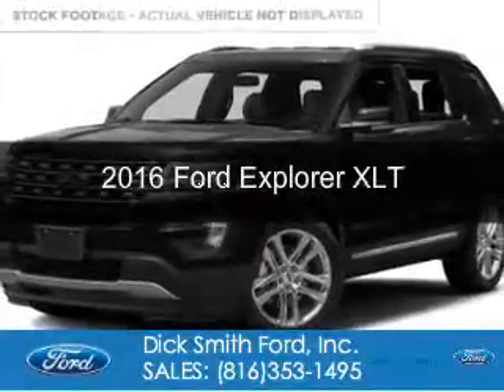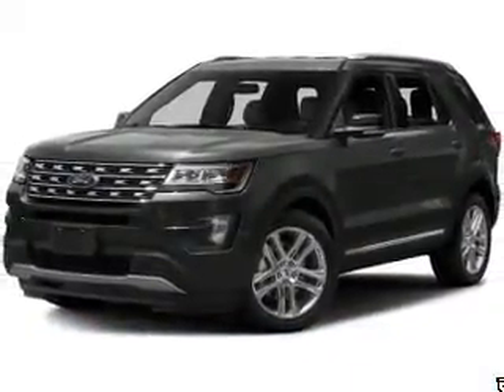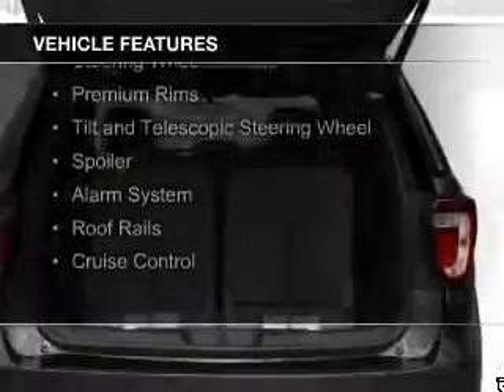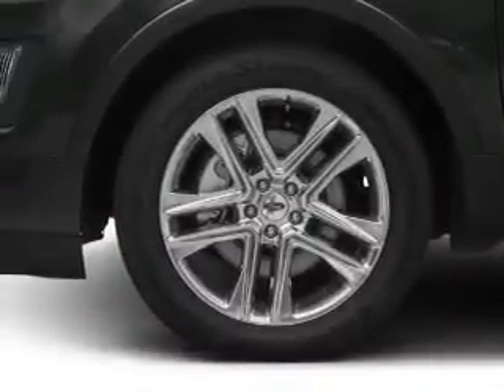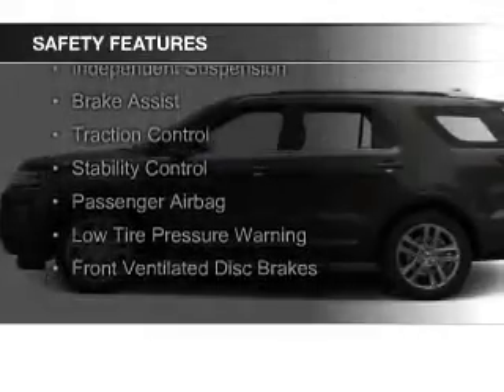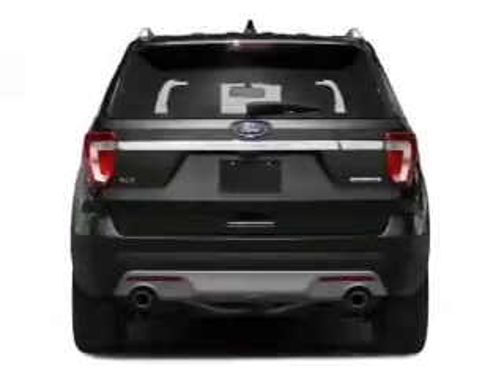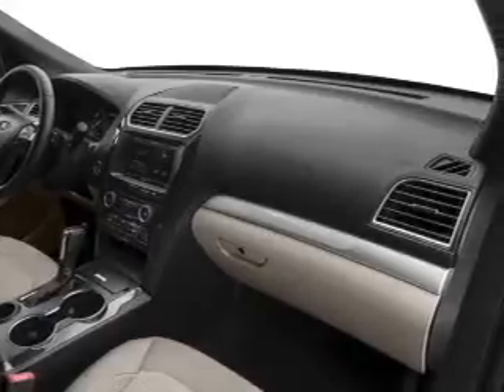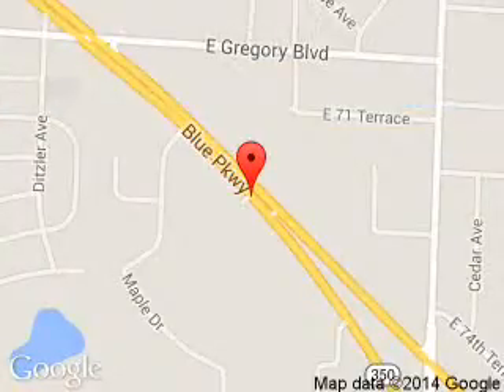2016 Ford Explorer - Raytown MO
Phone:
Year: 2016
Make: Ford
Model: Explorer
Trim: XLT
Engine: 3.5 liter 6 cylinder 24 valve
Transmission: 6-Speed Automatic
Color: Shadow Black
Mileage: 13
Address:
9505 East Hwy 350